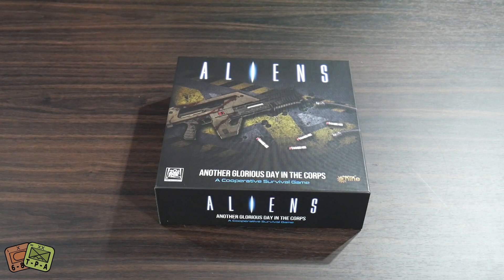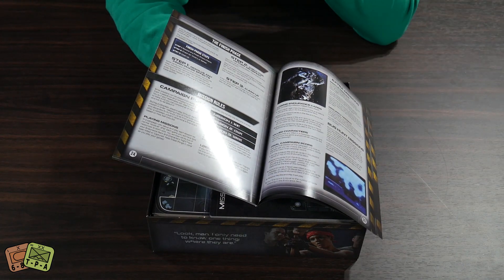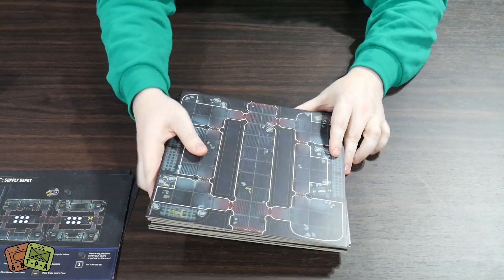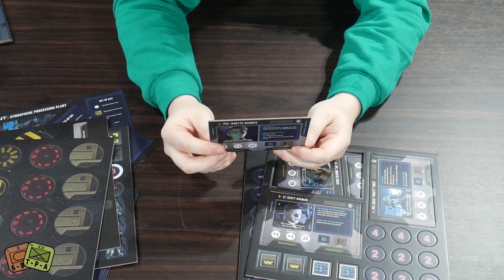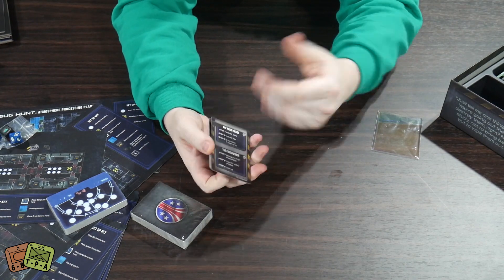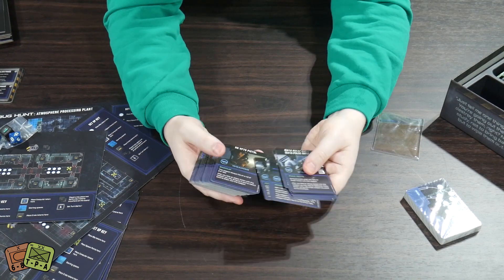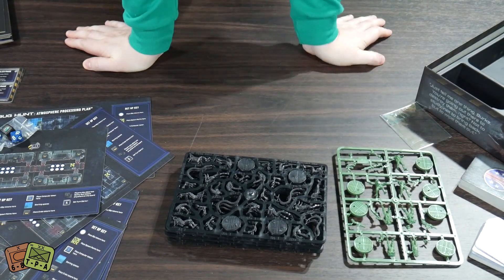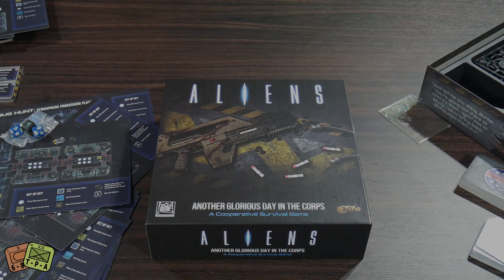Unboxing: Another Glorious Day in the Corps from Gale Force Nine - The Players' Aid